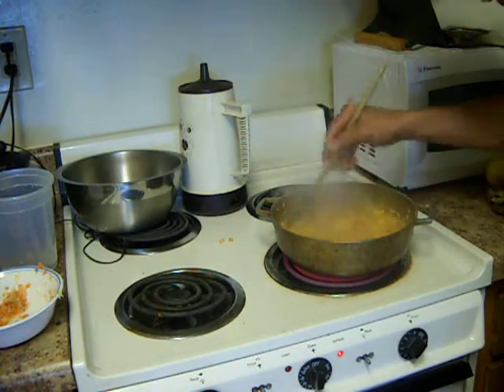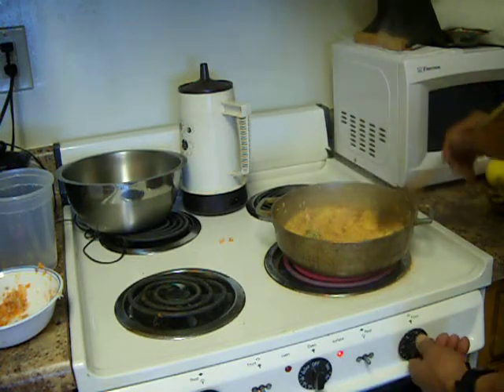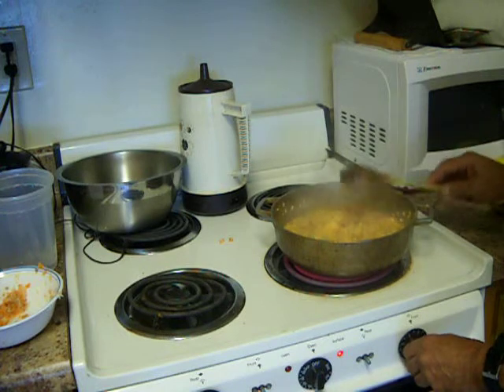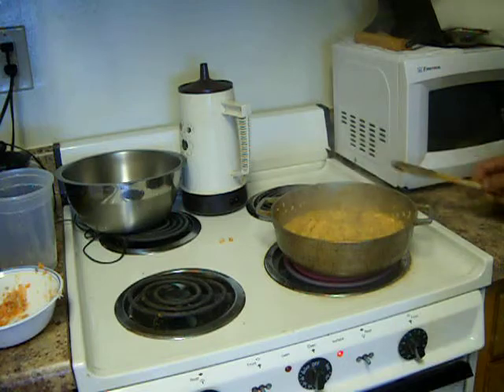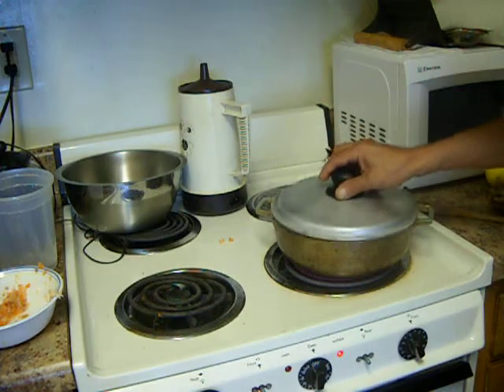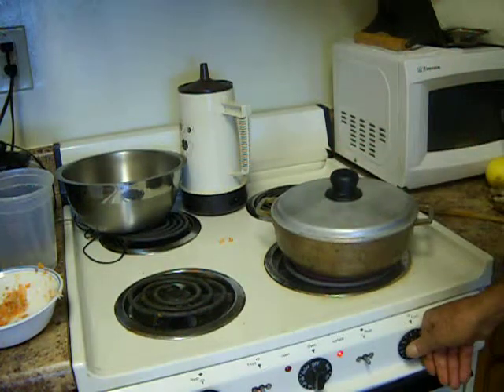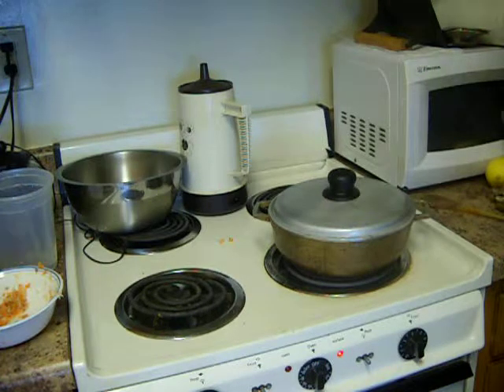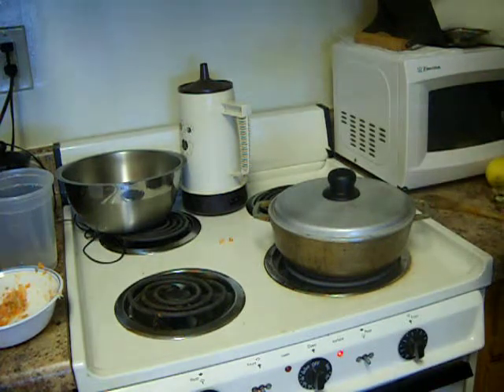008.AVI Rice with chicken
Making rice with chicken, spanish style, caribbean.